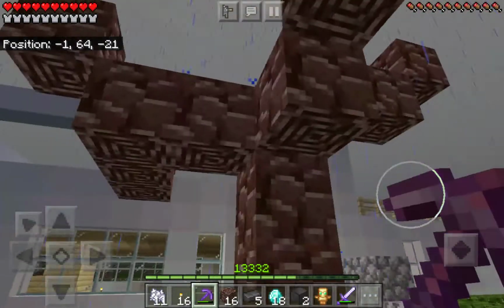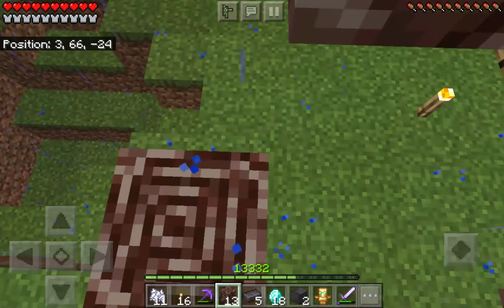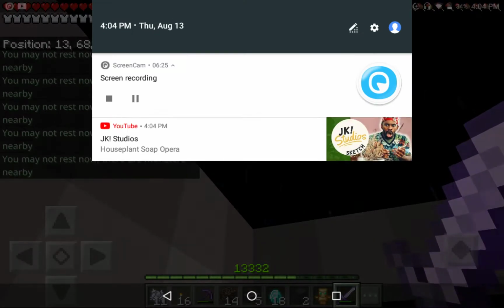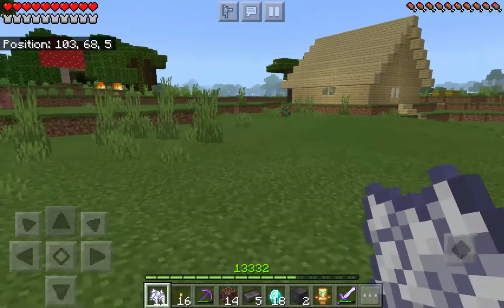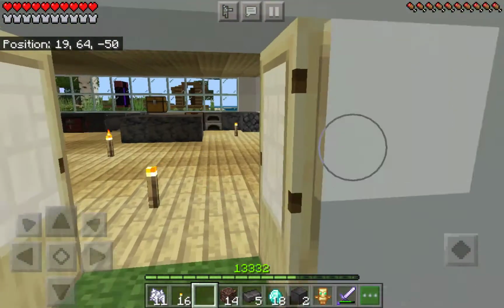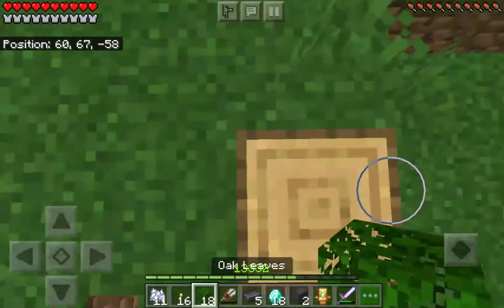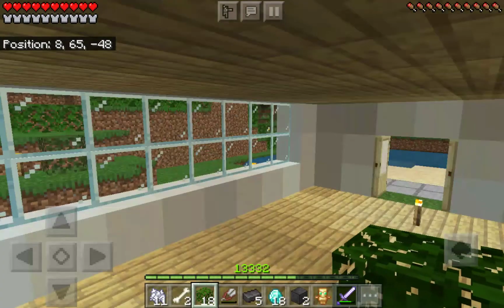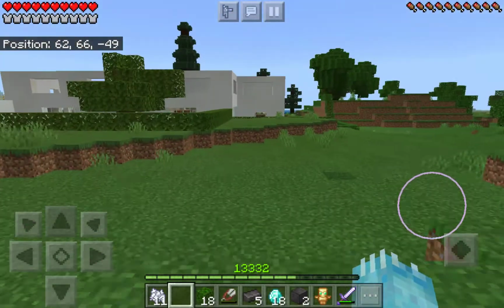Minigame in progress